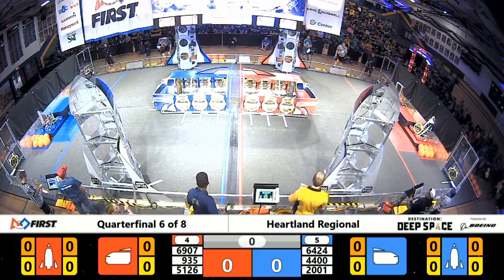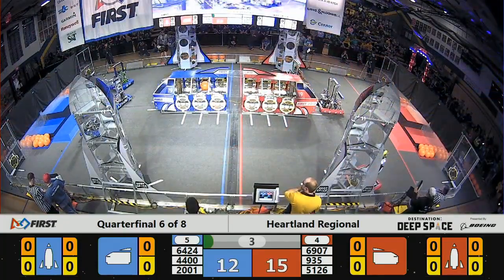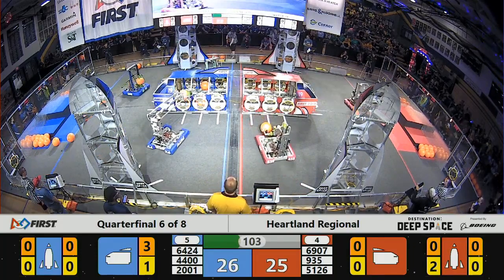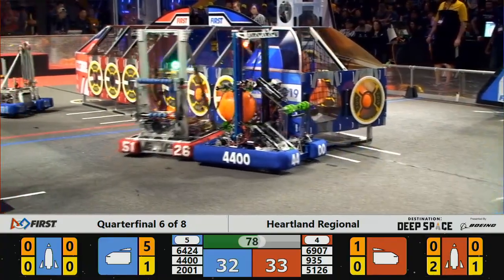Quarterfinal 6 - 2019 Heartland Regional